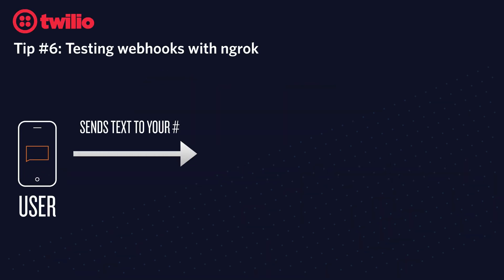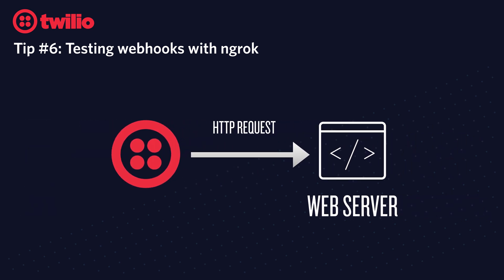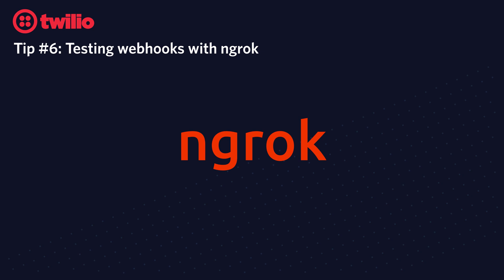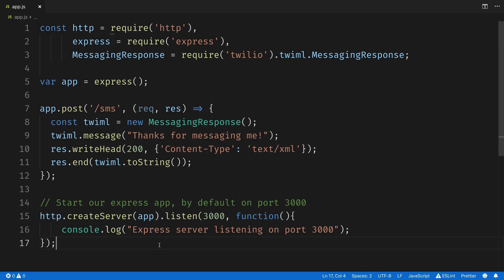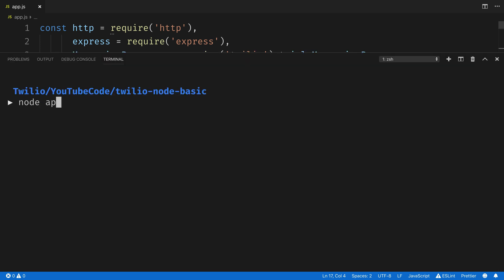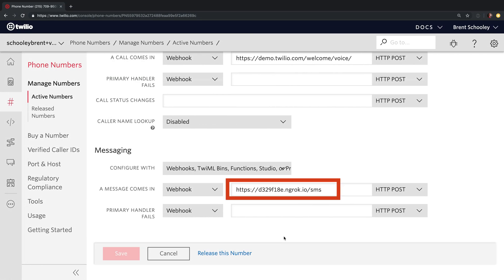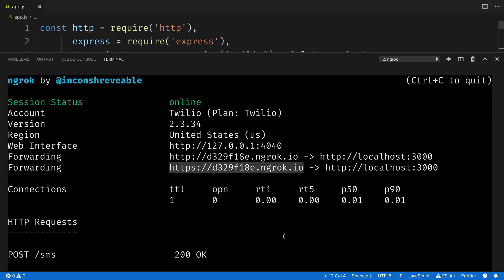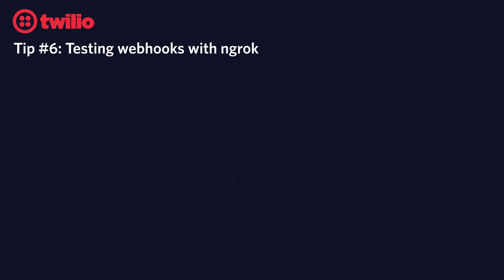How to test webhooks locally with ngrok - Twilio Tip #6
Our sixth Twilio Tip about Twilio development covers a very common need in Twilio development. How do I test my locally running server code since Twilio needs to make a web request to it? We need a way to make our code publicly accessible so we can give Twilio a webhook address that runs our code. For that we’ll use ngrok which creates a secure tunnel from your local code to the public internet. It’s easy to install, quick to get running, and allows you to test your Twilio code without deploying it. In a future tip, we’ll cover some of ngrok’s more advanced features but for now we’ll just show how it works.

There’s a fantastic blog post over on the Twilio blog that covers ngrok in great detail